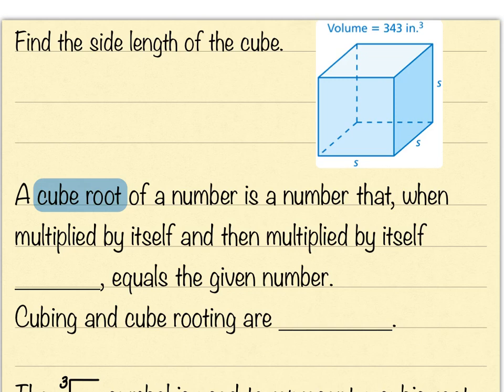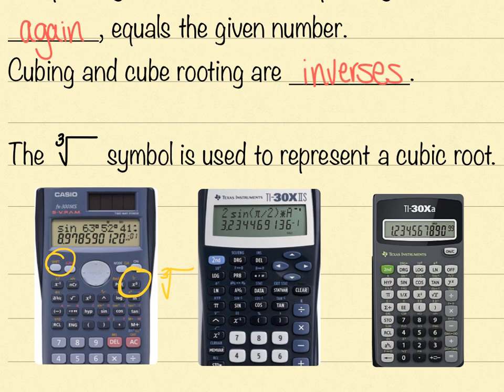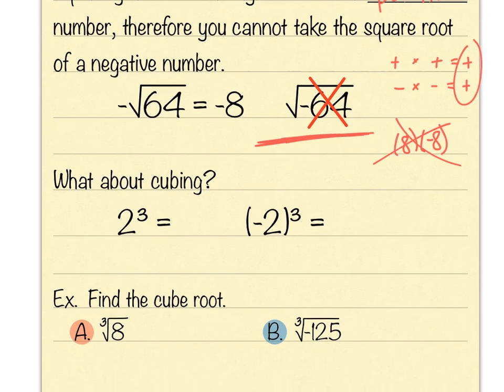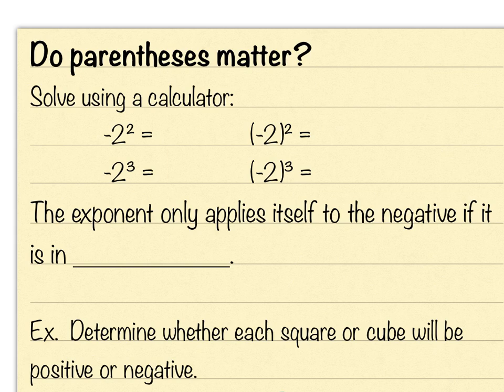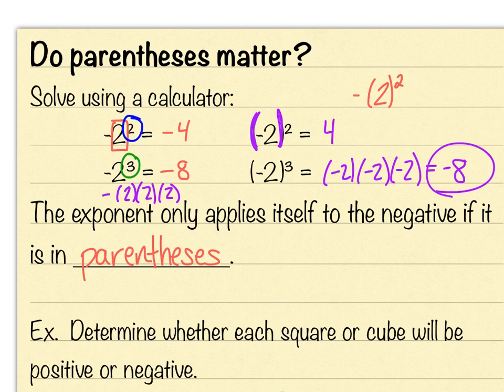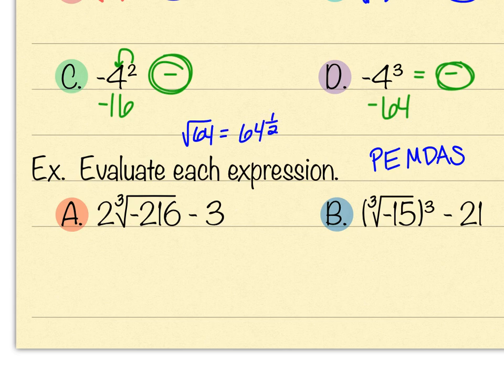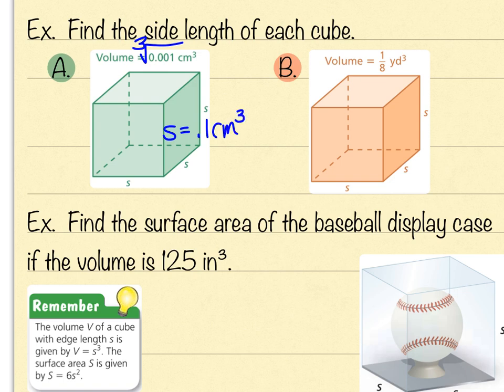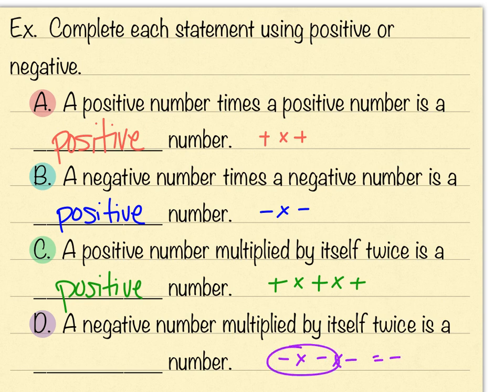7.2 Finding Cubic Roots